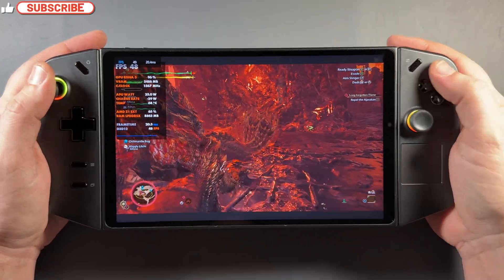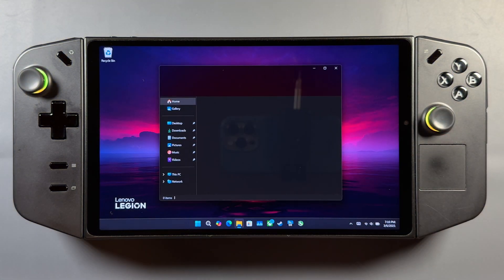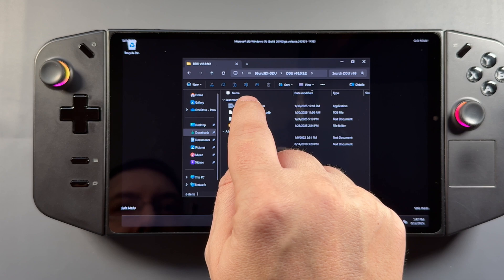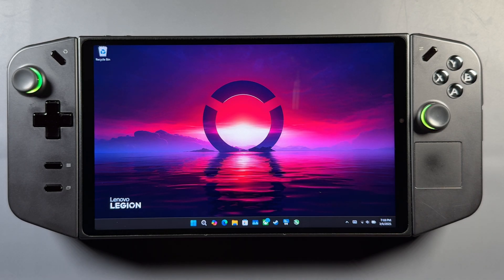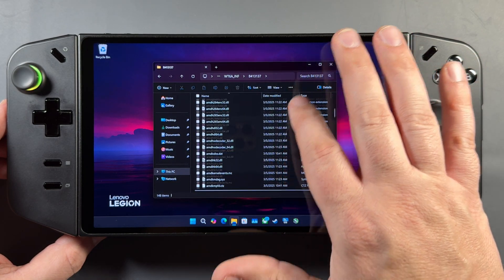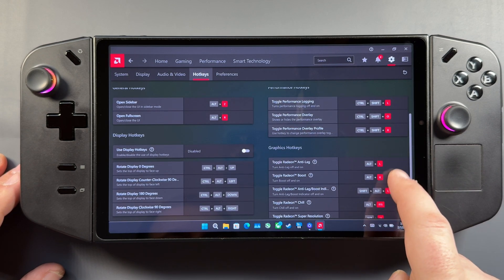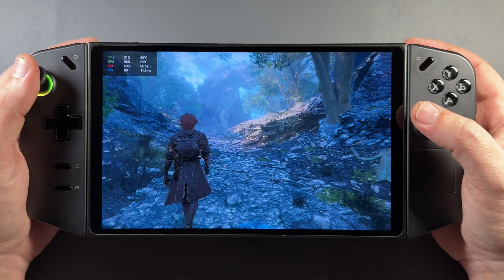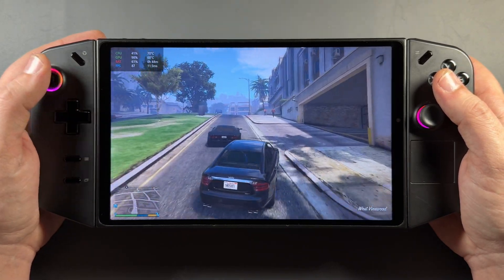Legion Go - Installing & Testing NEW AMD Driver 25.3.1 with AFMF 2.1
How to Side Load / Manually install AMD AFMF 2.1 780M GPU Drivers and Adrenaline software. Newest BETA Driver 25.3.1.

Time Stamps -

Intro - 0:00
What You Need - 0:38
DDU Safe Mode - 2:20
Stop Windows Update - 4:15
Install Driver - 5:07
Install Adrenaline - 7:10
Legion Space Working - 8:27
Setup Hotkeys - 8:58
In Game Testing - 10:20
Outro - 13:40